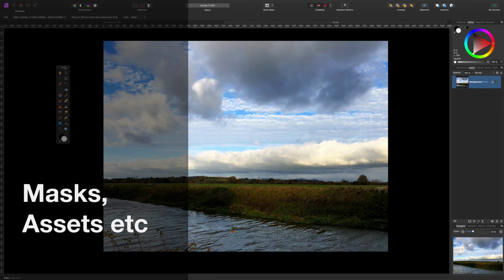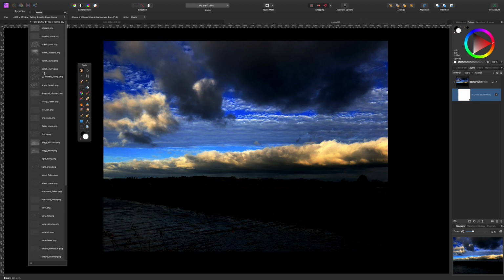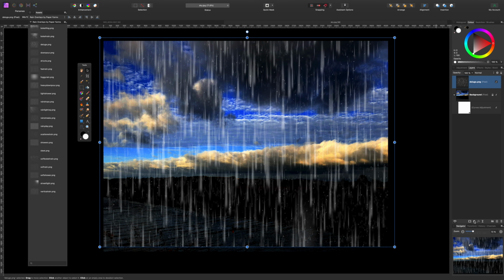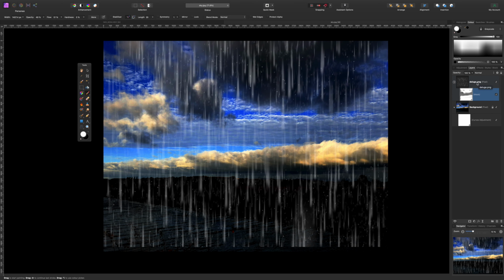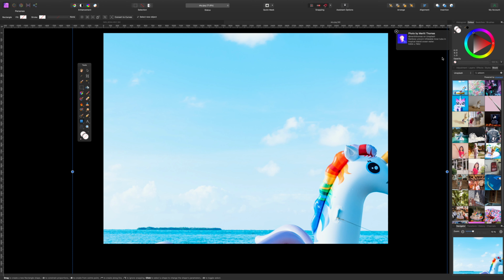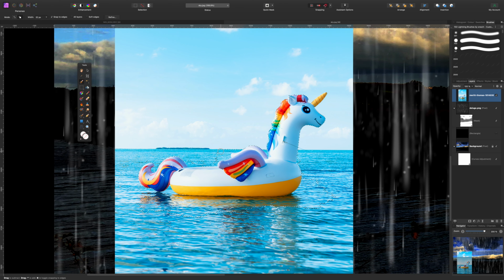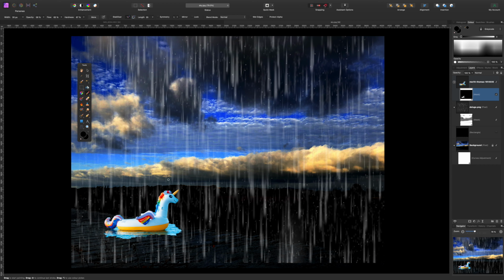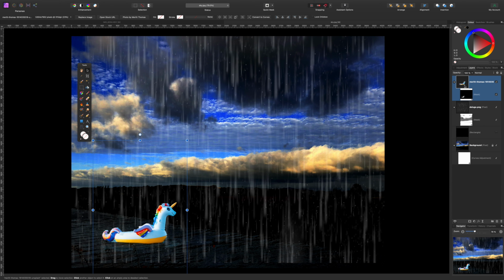Masks with Assets in Affinity Photo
Just a very few of the things you can do with masks. I use one of the new Affinity Photo 1.9 freebie overlays to demonstrate. Really, your imagination is the limit when it comes to masks. Again, a quick and dirty demo - if you want you can spend hours tweaking these things, but this is just a quickie for YouTube.

As luck would have it Affinity Photo was upgraded to 1.9.1 the day after I uploaded this vid, and the crash in screen recording which I moan about at the end, when inverting a mask, has been fixed.